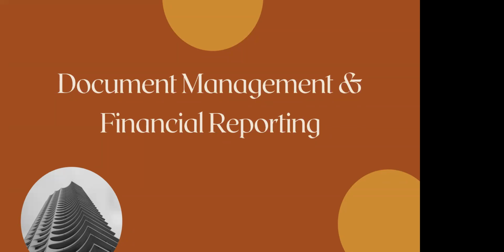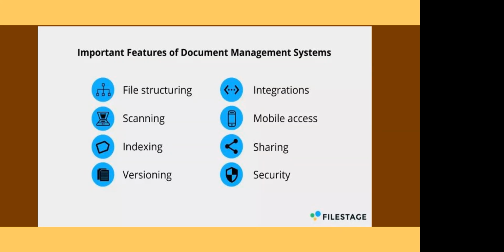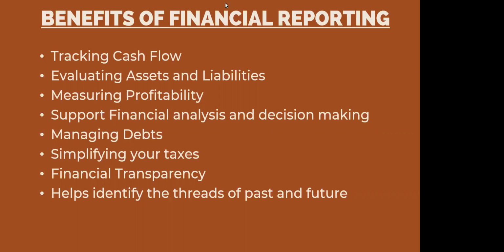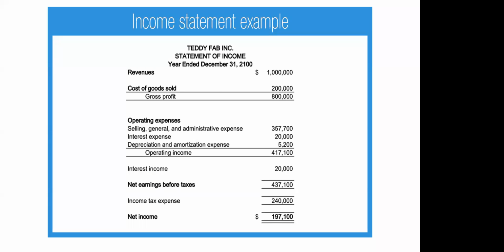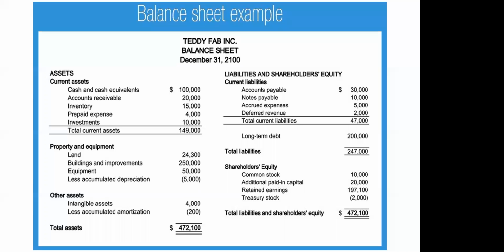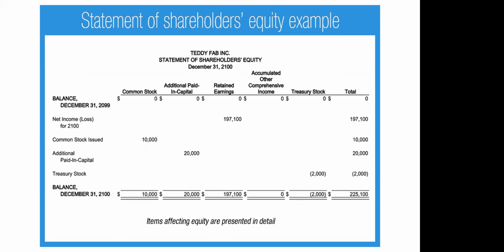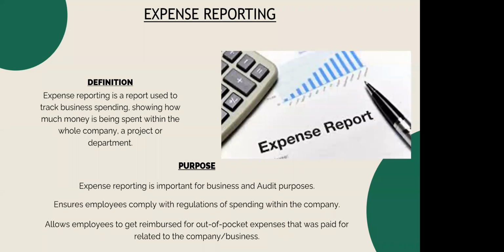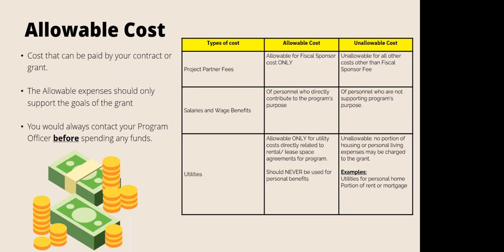Financial Reporting for Non-Profits (4.21.2022)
This event is apart of the Spring 2022 Grassroots Fund Technical Assistance Series.

During this webinar, participants' will learn the basics of financial reporting. Topics discussed will include: non-profit financial reporting requirements, meaning of unrestricted funds, allowable/unallowable costs, and importance of document management.